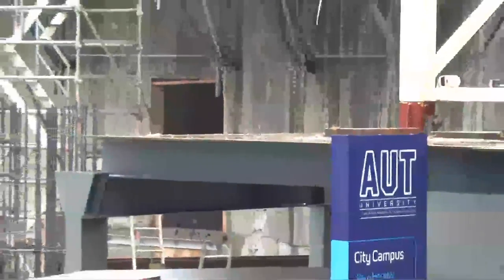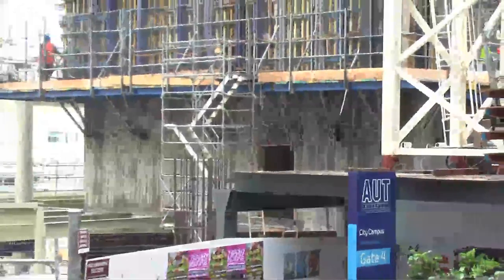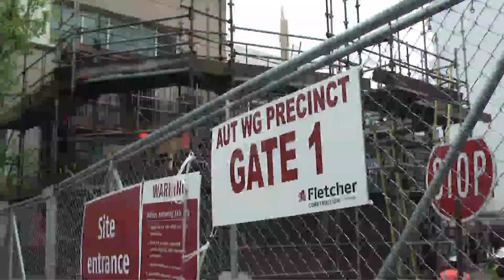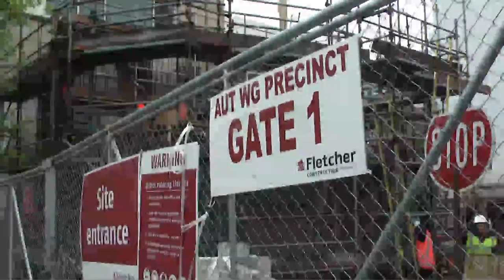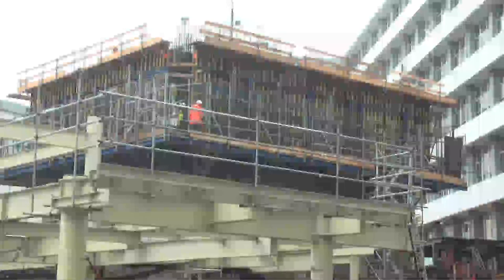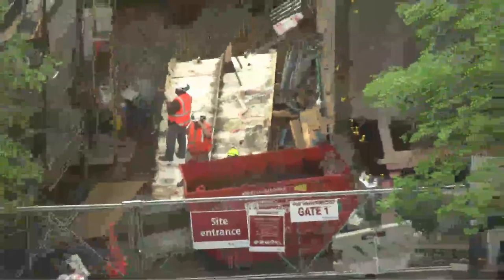Progress update on AUT's newest building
Builders have laid the foundations for AUT University's new building, cementing plans to offer students a spacious and sustainable place to learn.  Nicole Pryor reports.